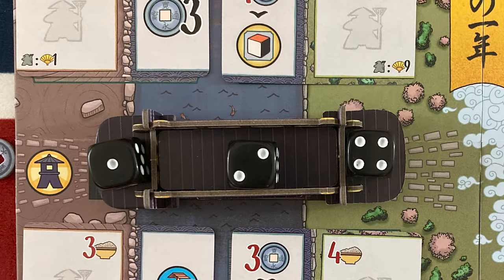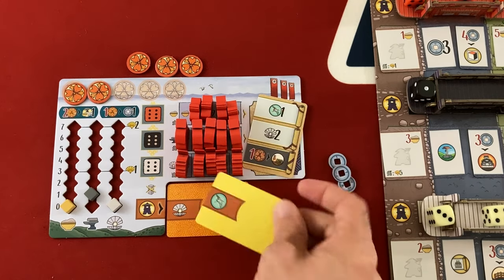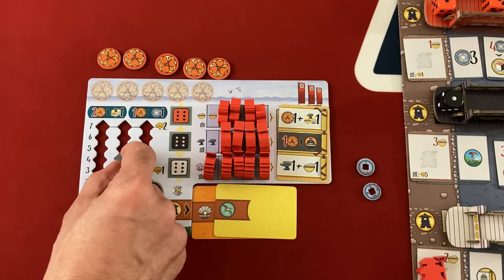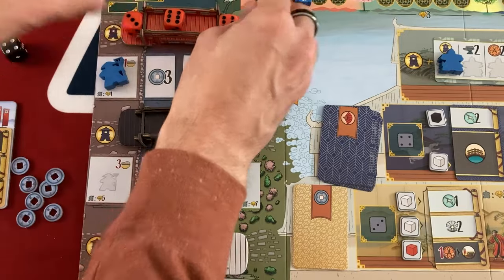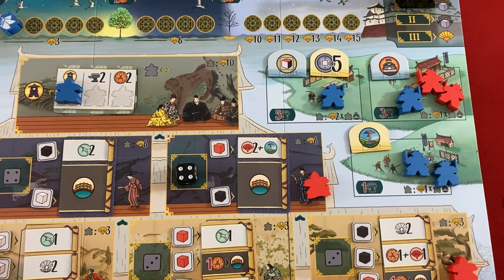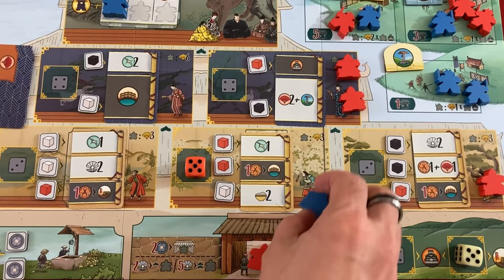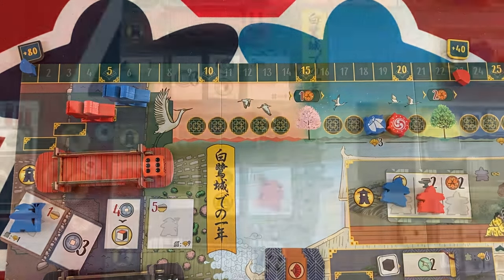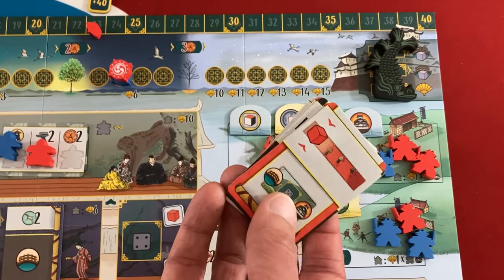The White Castle | Solo Play and Review | With Mike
Mike plays and reviews the solo mode for this quick dice and worker placement euro.
0:00 - Introduction
0:44 - Overview of Play
2:49  Round 1
13:58 - Round 2
20:14 - Round 3
25:45 - Final Scoring
27:16 - Review
31:42 - Patreon Shout-Out